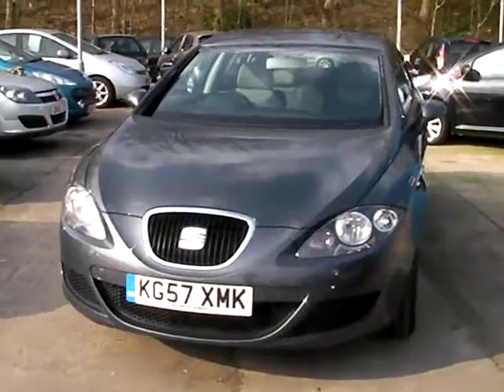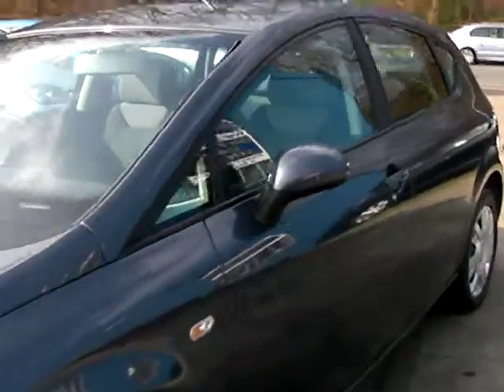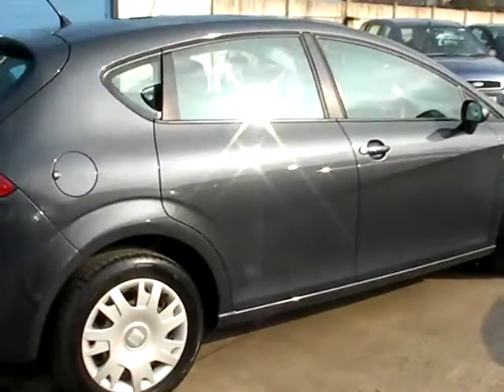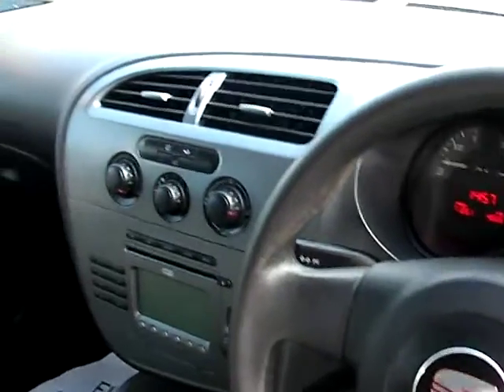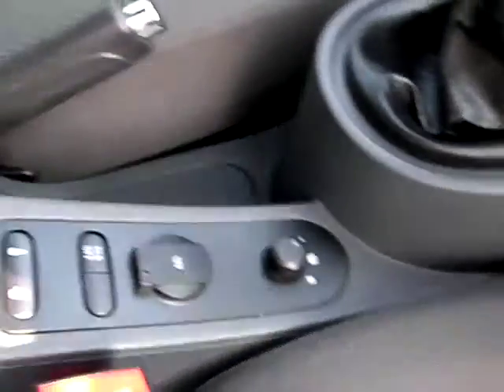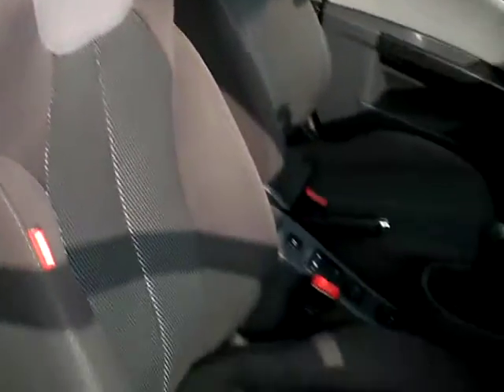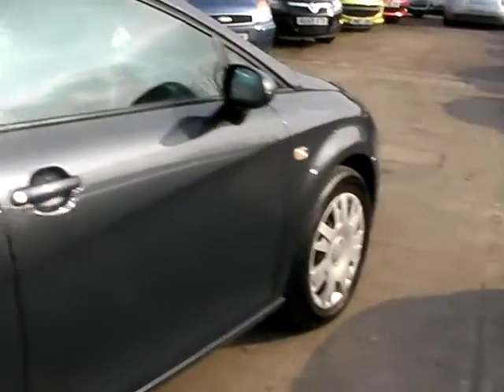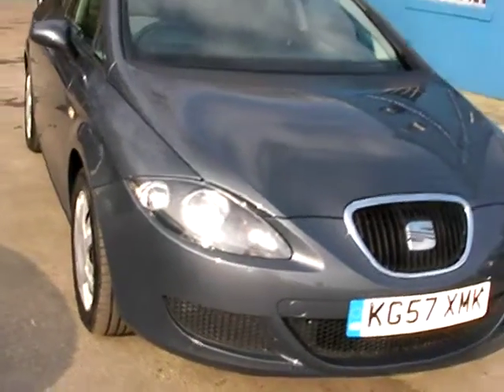SEAT LEON KG57XMK